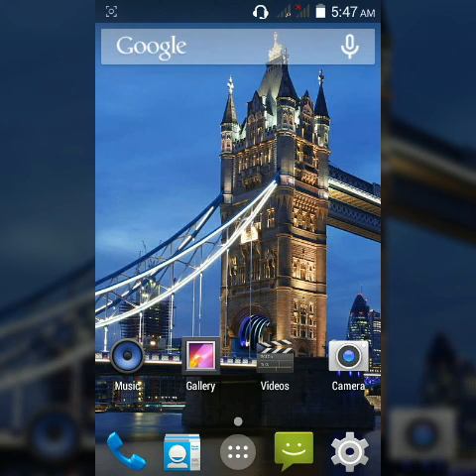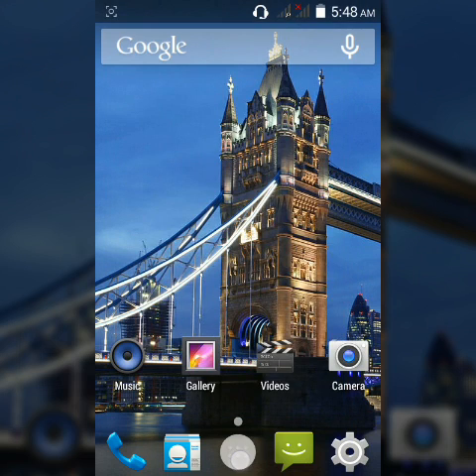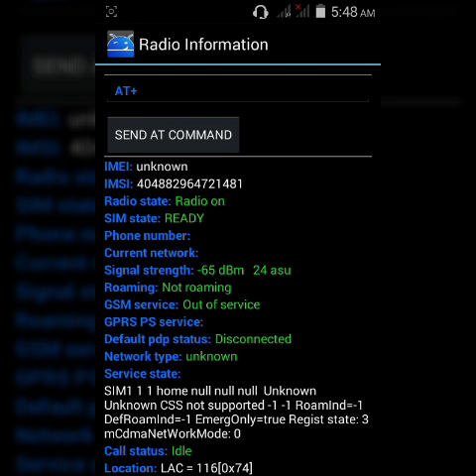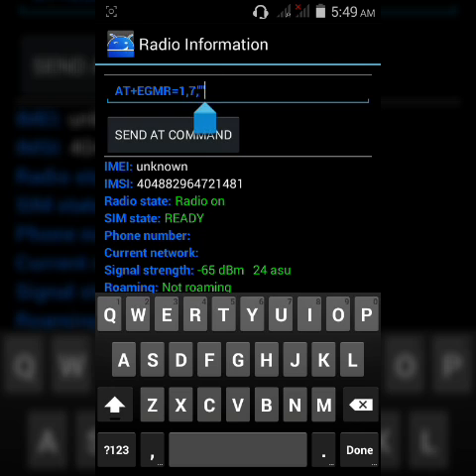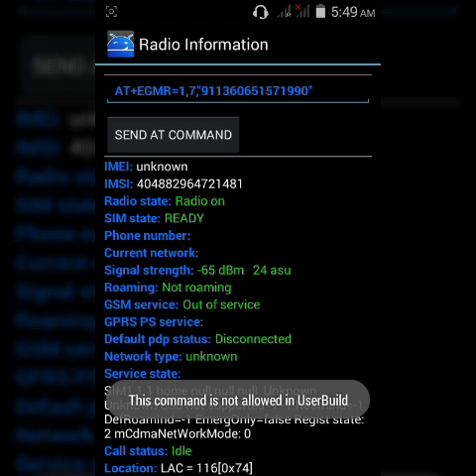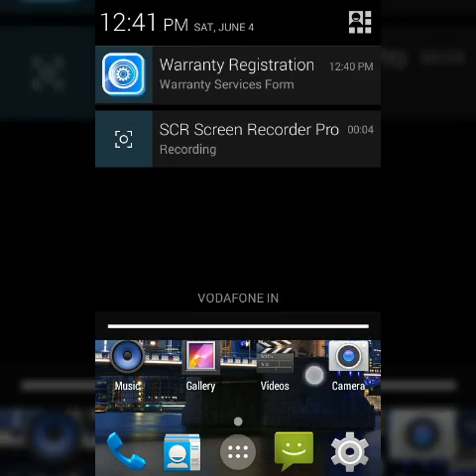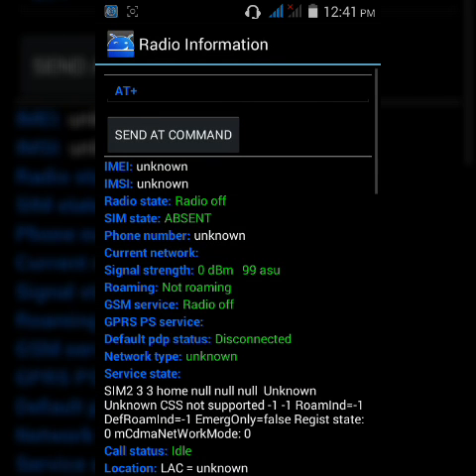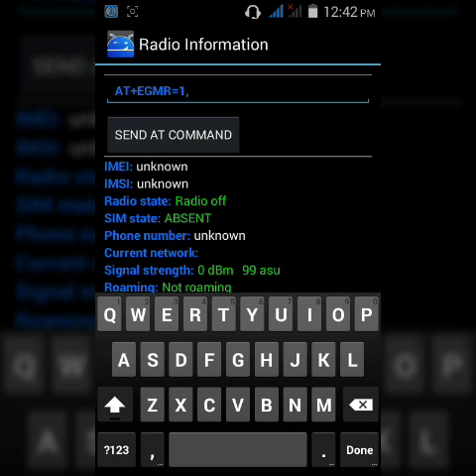How to repair Invalid imei in MTK Android devices(without PC)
hello friends in this video I have shown how we can fix INVALID IMEI PROBLEM in MTK DEVICES LIKE XOLO , MICROMAX ,ETC.
INVALID IMEI IS CAUSED WHEN WE TRY TO INSTALL A CUSTOM ROM ON OUR DEVICE.
Open Engeneering mode on your device TO FIX INVALID IMEI IF U DONT KNOW HOW TO OPEN ENGINEERING MODE IN ANDROID DEVICE.THEN I M USING A APP CALLED MTK engineering MODE .
SIMPLY download THIS APP.
LINK TO DOWNLOAD MTK ENGINEERING MODE APP:::::::::::::::

link 1

SIMPLY follow MY STEPS IN THE VIDEO and  you will FIX UR INVALID IMEI error.

 OR

 to get more new videos✔

Thnku✔ My Recommended Products & Gears For YouTubers